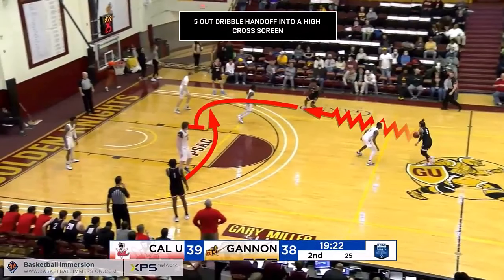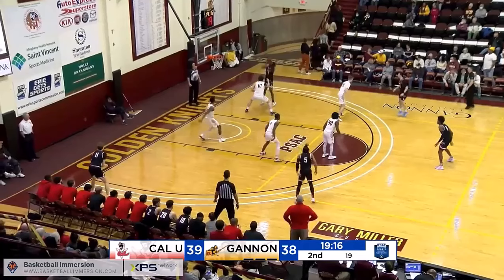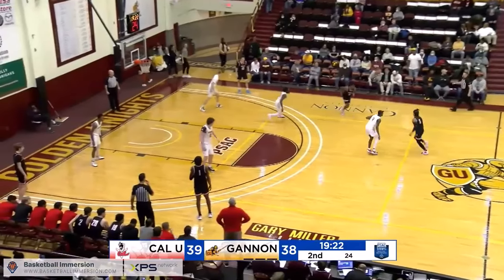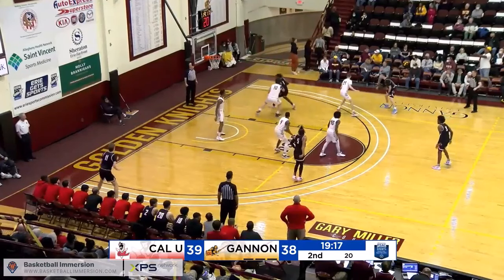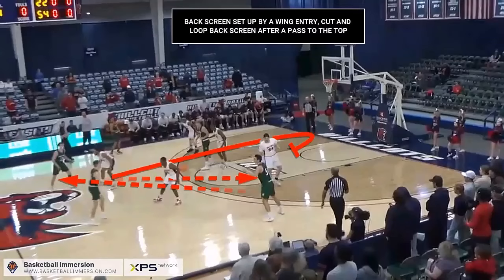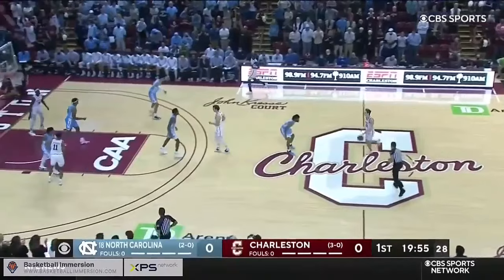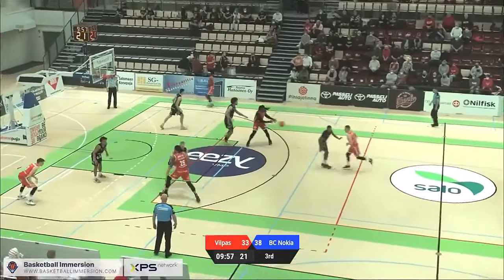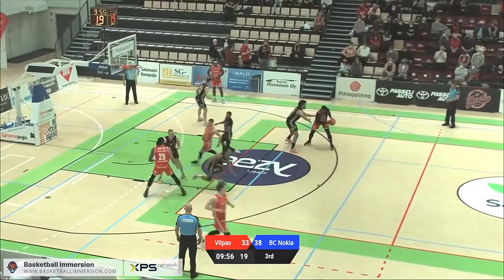7 Basketball Plays Using Your Point Guard as a Screener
Using your point guard as a screener can open up so many opportunities for your offense. By doing this, you can create mismatches, confuse the defense, and create unexpected screening opportunities.

Also, considering how much the point guard is involved in direct offensive actions like spread ball screens and Spain pick and roll, it make sense to be able to run some indirect actions involving them. This variability can lead to more effective scoring possibilities.

Access our top-notch world renowned coaching education resources, including our courses, videos and expert insights on topics including a games approach, a constraint led approach, basketball decision training, and technical and tactical insights to impact your your players and your coaching.

Full-year, half-year and monthly plans to fit your needs and budget with monthly, half-year and full year memberships.